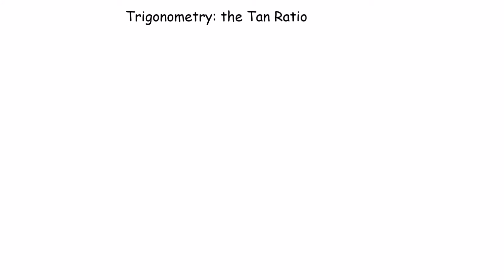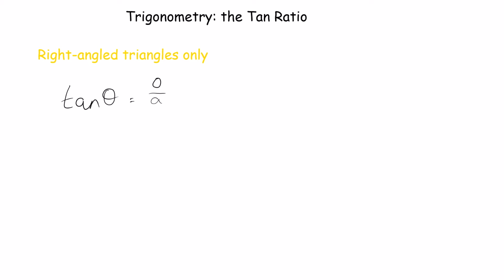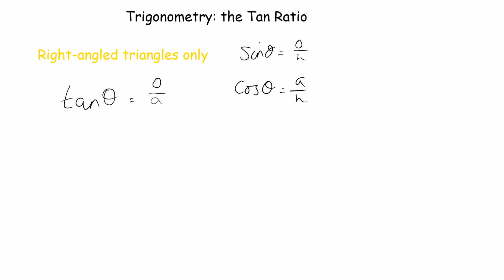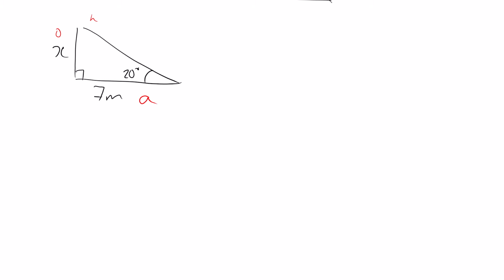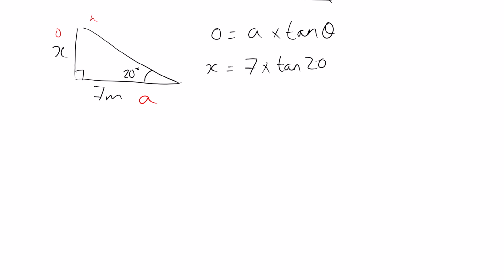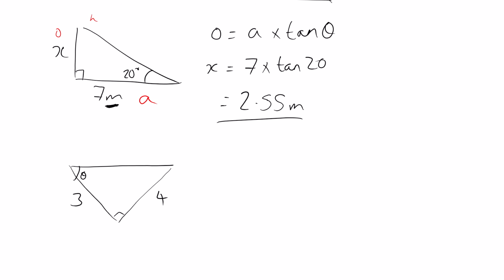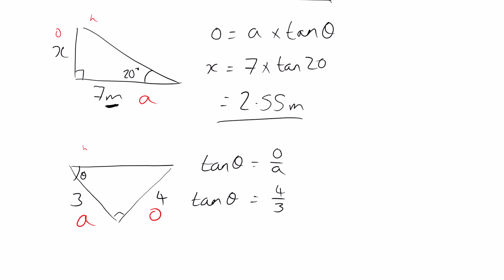Trigonometry: The Tan Ratio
Using the Tan ratio to find missing sides and angles in right-angled triangles.